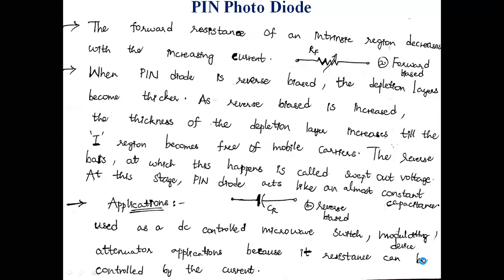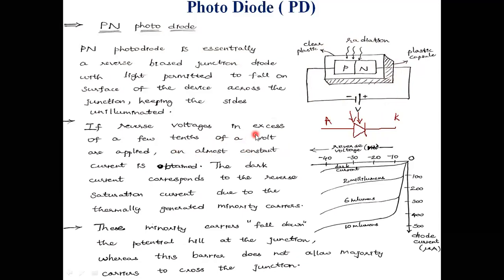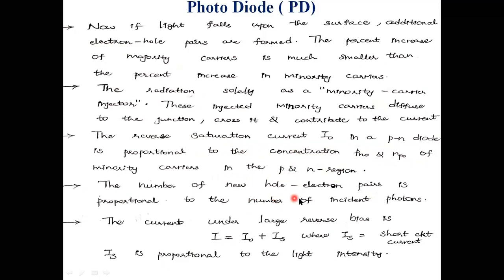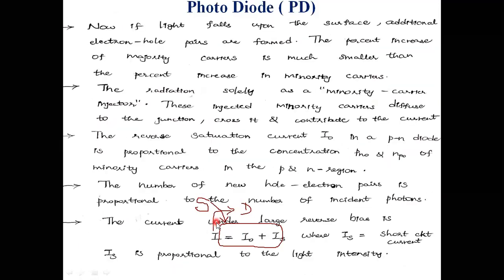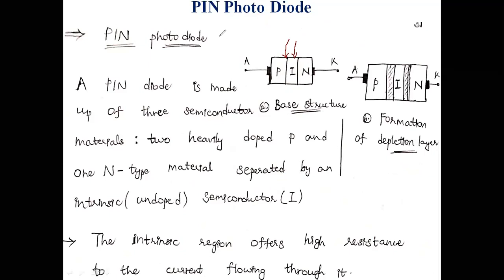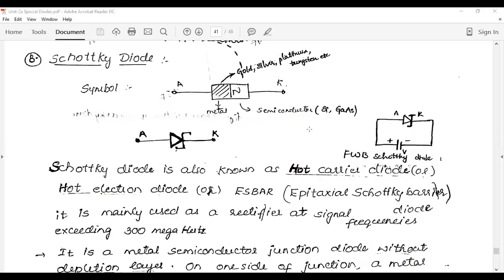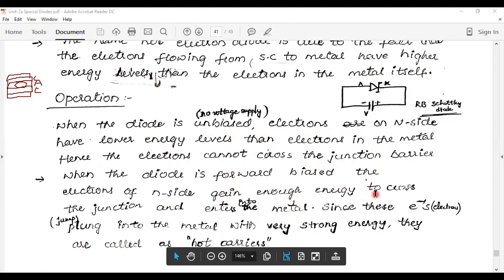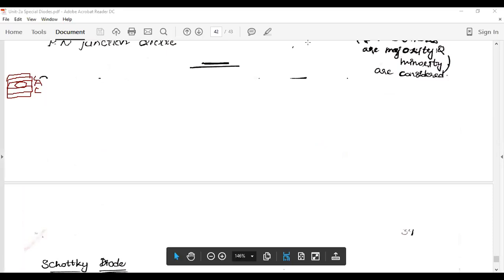23rd Sept20 EDC Class